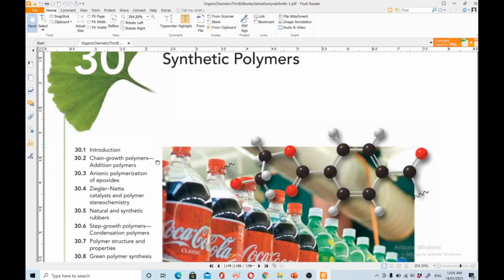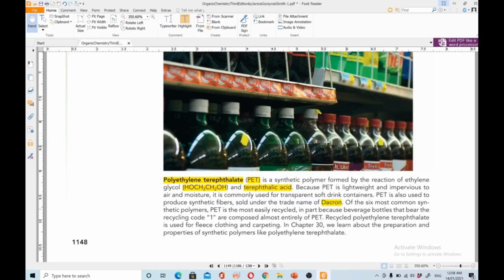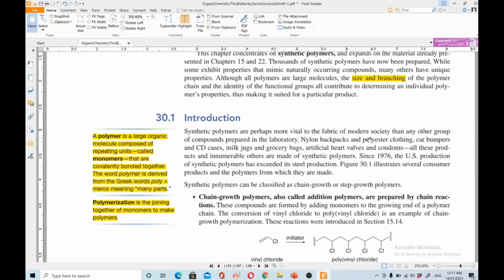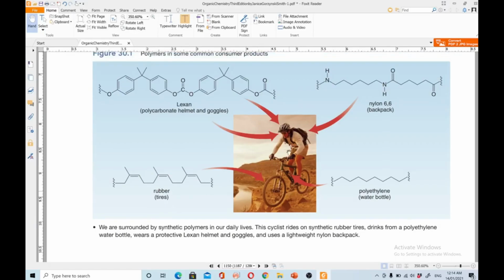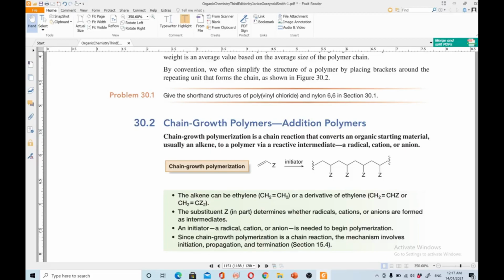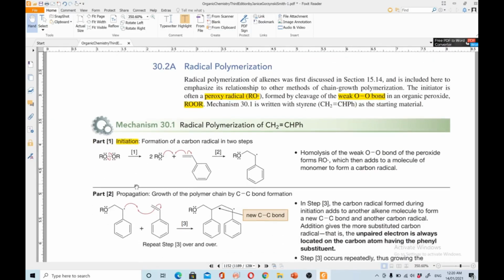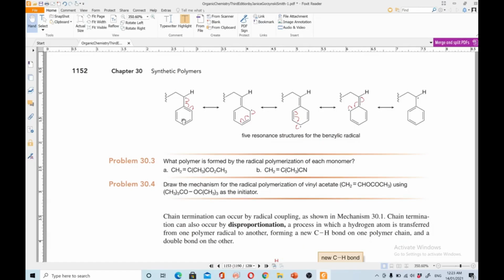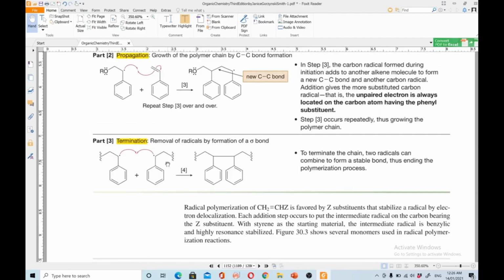Synthetic Polymers | Introduction to Polymer Chemistry | Organic Chemistry by Janice Smith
Link to buy the following products:
Organic Chemistry by Janice Smith

In this video, we will study Synthetic Polymers (Introduction to Polymer Chemistry) from Chapter 30 of the book: Organic Chemistry by Janice Smith.

Polyethylene terephthalate (PET) is a synthetic polymer formed by the reaction of ethylene
glycol (HOCH2CH2OH) and terephthalic acid. Because PET is lightweight and impervious to
air and moisture, it is commonly used for transparent soft drink containers. PET is also used to
produce synthetic fi bers, sold under the trade name of Dacron. Of the six most common synthetic polymers, PET is the most easily recycled, in part because beverage bottles that bear the
recycling code “1” are composed almost entirely of PET. Recycled polyethylene terephthalate
is used for fl eece clothing and carpeting. In Chapter 30, we learn about the preparation and
properties of synthetic polymers like polyethylene terephthalate.

Chapter 30 discusses polymers, large organic molecules composed of repeating units—
called monomers—that are covalently bonded together. Polymers occur naturally, as in the polysaccharides and proteins of Chapters 27 and 28, respectively, or they are synthesized in the laboratory.
This chapter concentrates on synthetic polymers, and expands on the material already presented in Chapters 15 and 22. Thousands of synthetic polymers have now been prepared. While
some exhibit properties that mimic naturally occurring compounds, many others have unique
properties. Although all polymers are large molecules, the size and branching of the polymer
chain and the identity of the functional groups all contribute to determining an individual polymer’s properties, thus making it suited for a particular product.

30.1 Introduction
Synthetic polymers are perhaps more vital to the fabric of modern society than any other group
of compounds prepared in the laboratory. Nylon backpacks and polyester clothing, car bumpers
and CD cases, milk jugs and grocery bags, artifi cial heart valves and condoms—all these products and innumerable others are made of synthetic polymers. Since 1976, the U.S. production of synthetic polymers has exceeded its steel production. Figure 30.1 illustrates several consumer
products and the polymers from which they are made. Synthetic polymers can be classifi ed as chain-growth or step-growth polymers.
Chain-growth polymers, also called addition polymers, are prepared by chain reactions. These compounds are formed by adding monomers to the growing end of a polymer
chain. The conversion of vinyl chloride to poly(vinyl chloride) is an example of chaingrowth polymerization. These reactions were introduced in Section 15.14.
Step-growth polymers, also called condensation polymers, are formed when monomers containing two functional groups come together and lose a small molecule such
as H2O or HCl. In this method, any two reactive molecules can combine, so the monomer
is not necessarily added to the end of a growing chain. Step-growth polymerization is used
to prepare polyamides and polyesters, as discussed in Section 22.16.

A polymer is a large organic molecule composed of repeating units—called monomers—that are covalently bonded together. The word polymer is derived from the Greek words poly + meros meaning “many parts.” Polymerization is the joining together of monomers to make polymers.

30.2 Chain-Growth Polymers—Addition Polymers
Chain-growth polymerization is a chain reaction that converts an organic starting material,
usually an alkene, to a polymer via a reactive intermediate—a radical, cation, or anion.

30.2A Radical Polymerization
Radical polymerization of alkenes was fi rst discussed in Section 15.14, and is included here to
emphasize its relationship to other methods of chain-growth polymerization. The initiator is
often a peroxy radical (RO·), formed by cleavage of the weak O – O bond in an organic peroxide,
ROOR. Mechanism 30.1 is written with styrene (CH2 ––CHPh) as the starting material.